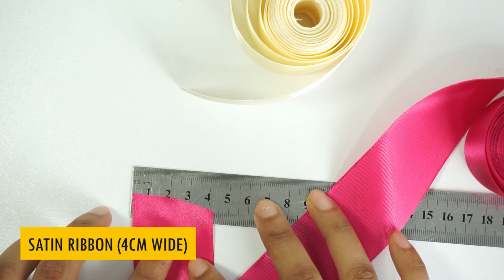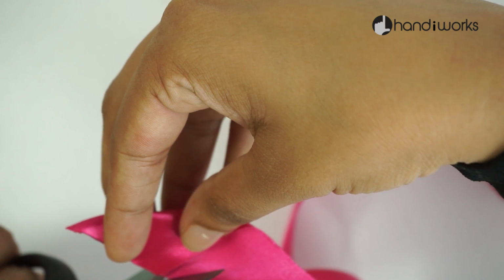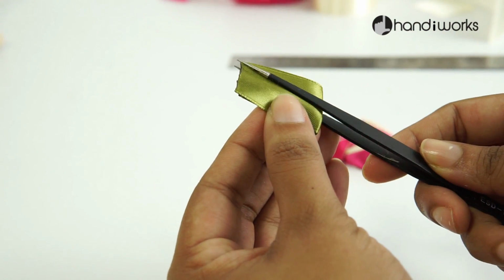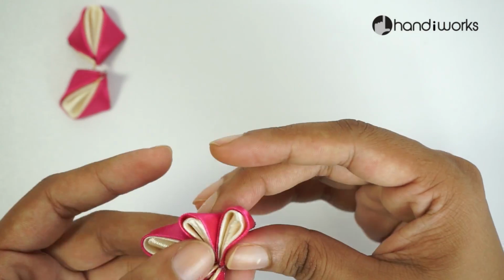Simple DIY Kanzashi Ribbon Flower: How to Make Простой цветок из ленты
DIY Kanzashi flower, ribbon flower tutorial, how to, easy The ribbon used in the video is 4cm wide. Now you don’t have excuse that you don’t know how to make a beautiful ribbon Flowers. It’s great for wedding accessories, hair clips, gift packaging or home decoration. Let’s try it!

Amazon
1 1/2" Ribbons
Track Info: Motivational Uplifting - AShamaluevMusic.